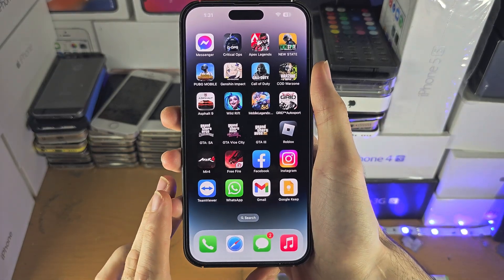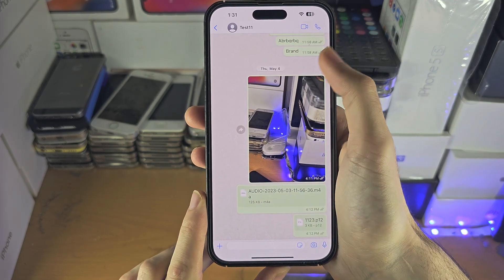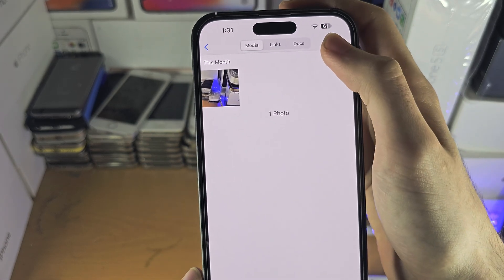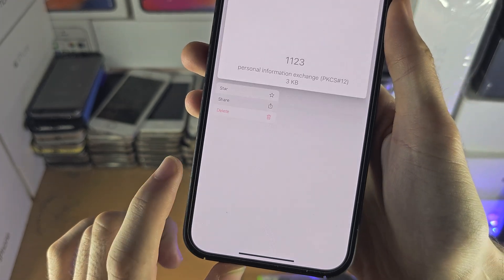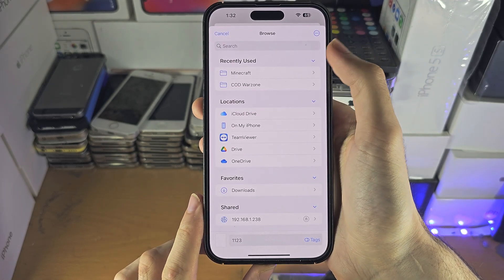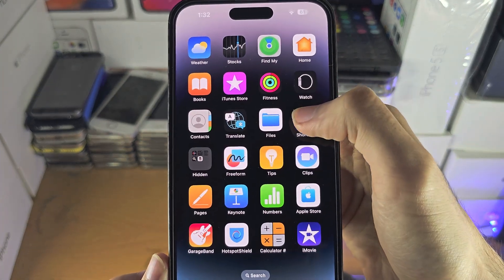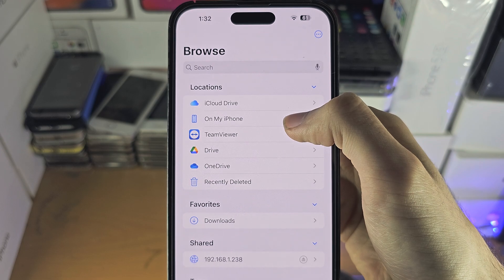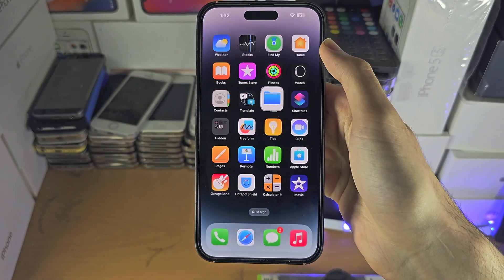ANY iPhone How To Access WhatsApp Files/Documents!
Learn how to access WhatsApp files on iPhone, and save them to the files app as well.